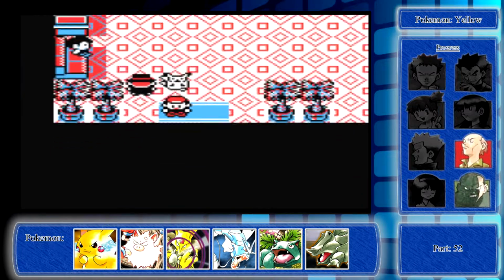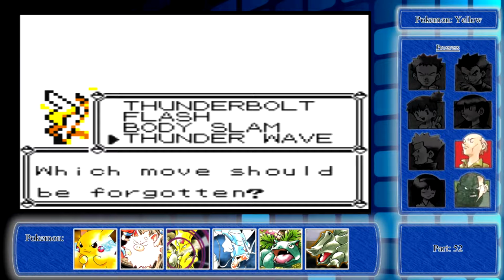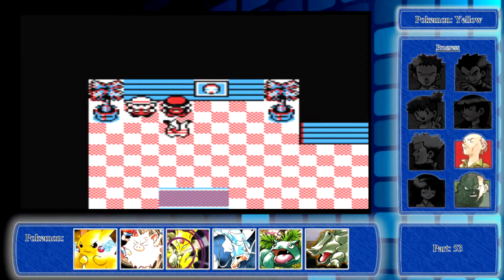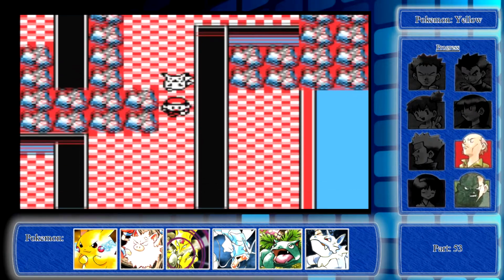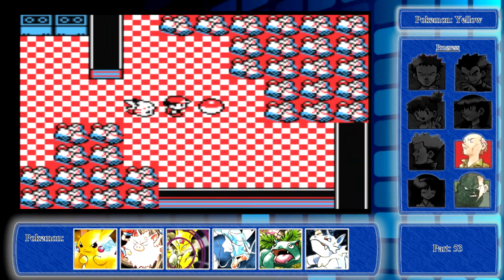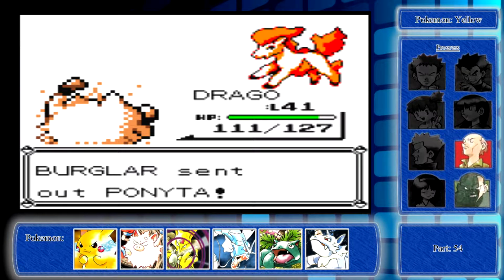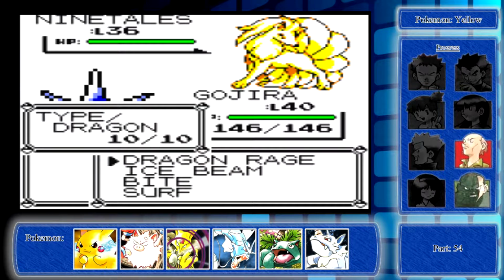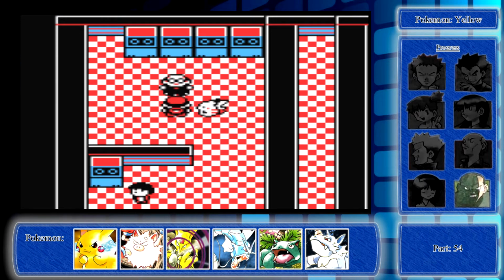Nuzlocke Let's Play: Pokemon Yellow - Part 14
Re-upload with a bit of a twist. Hope you guys enjoy! Felt like with Detective Pikachu's release I should spread my joy of Pokemon!

Core Rules:
1.  Players must also nickname all of their Pokémon, nicknames may be changed however.
2. The player may only catch the first Pokémon encountered in each area, and none else. If the first Pokémon encountered faints or flees, there are no second chances.
3. Any Pokémon that faints is considered dead, and must be released or put in the Pokémon Storage System permanently.
4. A black out/white out is considered to be "game over", even if there are Pokémon left in the PC.
5. No event/gift Pokemon may be used in the run of the Nuzlocke, discretion of how far this applies is left up to the player.

Optional Rules:
1. Battle Style Clause: The game mode for battle style must be "set".
2. Item Clause: Only items found in the world, given, etc. maybe used. No PokeMarts may be used except for O.R. #3. Purchased items outside of the "PokeMart" still apply.
3. PokeBall Clause: Only 5 pokeballs may be purchased at each PokeMart one time only. The greatest equivalent (Great/Ultra Ball) maybe be purchased when available. Found pokeballs may still be used.
4. HM Clause: For the purpose of completing the Nuzlocke, if story progression is barred by an HM not usable by any of the current roster of Pokemon (including PC), the player may catch an HM-positive Pokemon for strict use of using the HM alone. No battle, switching, or survival as a result of this Pokemon being the last in the party is allowed.
5. Shiny Clause: Any shiny Pokemon found voids rules of capture, route, etc. however, any item used or any fainted Pokemon during this encounter may NOT be recovered.
6. Duplicates Clause: Adjusting the first encounter rule to prevent the player from having to catch multiple of the same Pokémon. The limit is one time. If you encounter a double you may try again once, and after that encounter the route becomes invalid.
7. Legendary Clause: Legendary Pokemon may be caught provided all other rules are followed.
8. Traded Pokemon Clause: Traded Pokemon for the sake of evolving only may be allowed.
9. Safari Zone Clause: Each area in the Safari Zone is to be counted as it's own separate route.
10. Day-Care/Exp. Share Clause: Neither of these may be used in the Nuzlocke.
11. Gym Battles Clause: Once you enter a gym, you may not leave until you have defeated the Leader of said gym. Trainers within the gym may be fought or avoided.
12. Yellow Clause: This clause is meant only for Pokemon Yellow and uses the ideals of an optional rule in regards to Starter Pokemon. Since in Yellow you are forced to have a Pikachu and yet all three original starters are available, the Trainer ID Clause will take effect and as follows: 1-3 will be Grass Starter, 4-6 will be Fire Starter, and 7-9 being Water Starter with 0 being the player's choice. This number used is the last number of the player ID.